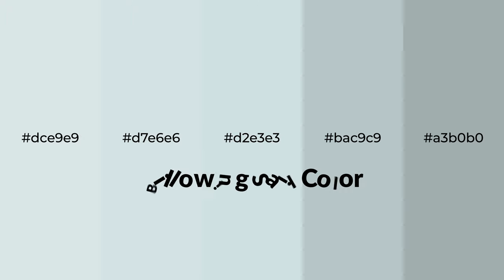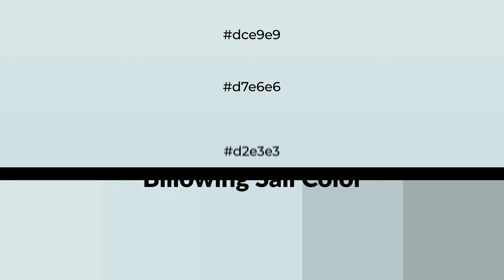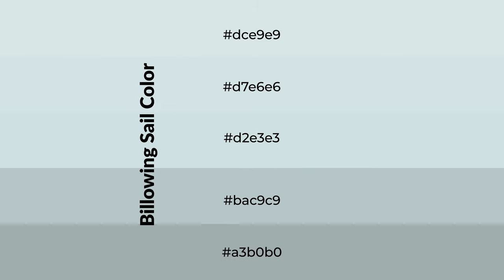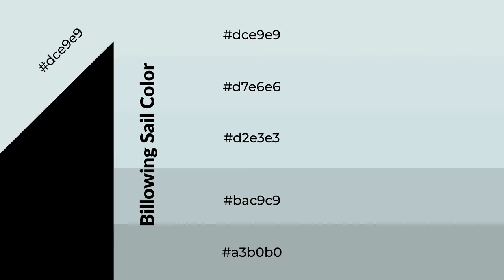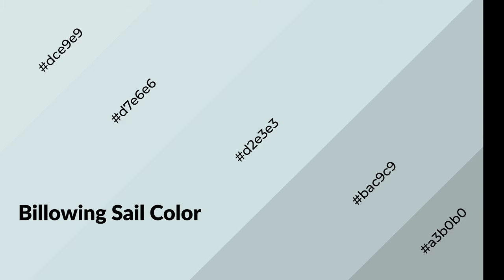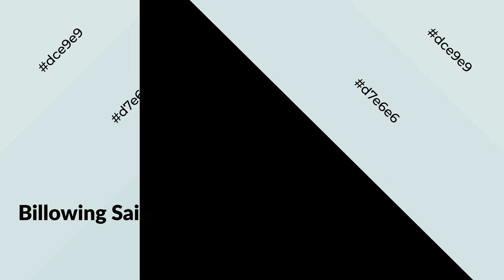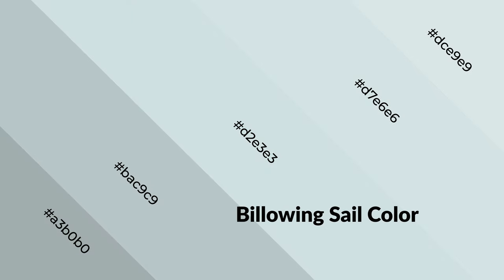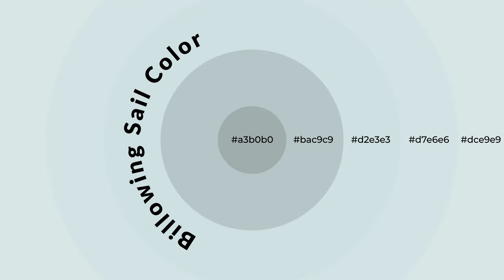Shades & Tints of Billowing Sail color d2e3e3 A Cool Green color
Shades of Billowing Sail color d2e3e3 Cool Shades of Billowing Sail color with Green hue for your project!

Shades
Hex bac9c9

Tints
Hex d7e6e6

Billowing Sail is a cool color, and it emits calming, serene, soothing, refreshing, spacious, unwinding, peace and relaxed emotions. Cool colors are like water, ice, sky, grass, soft and snow. You can see them used in baby products.